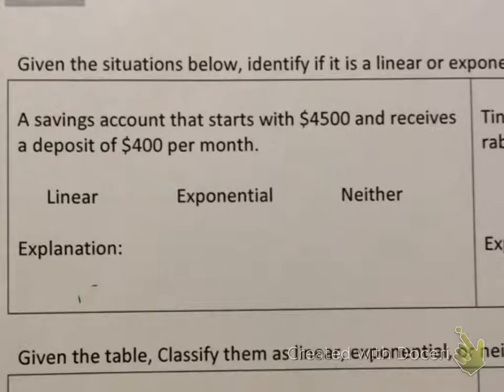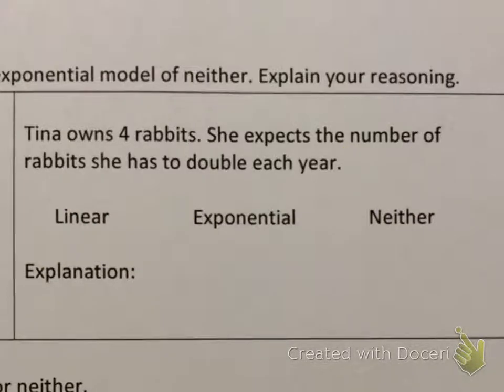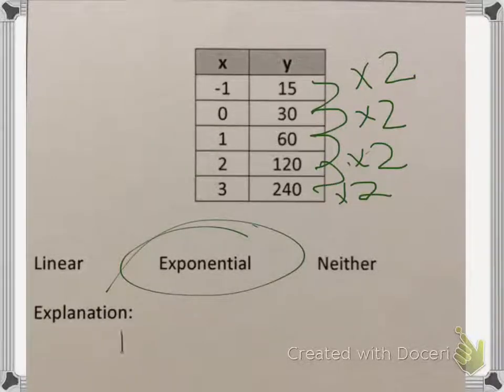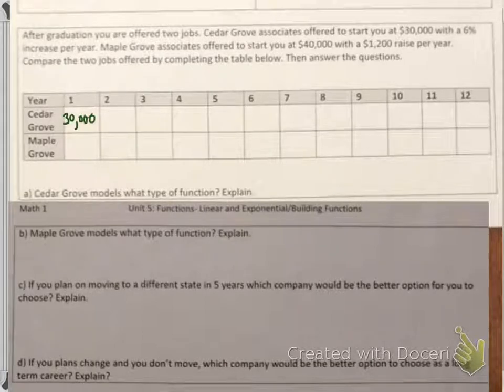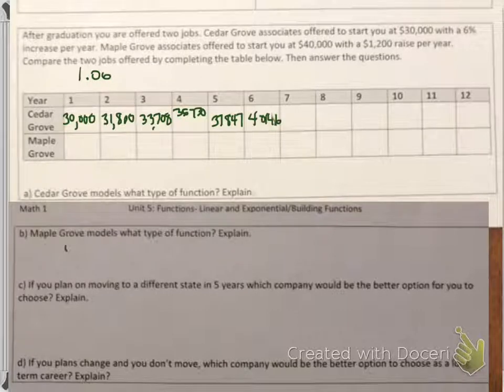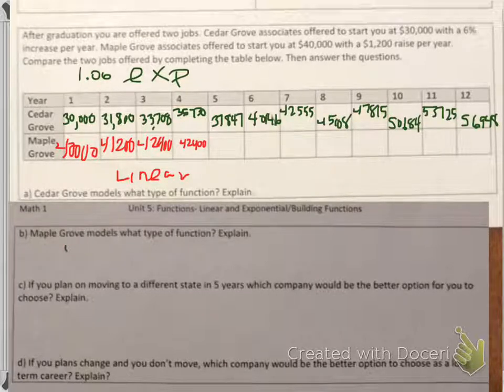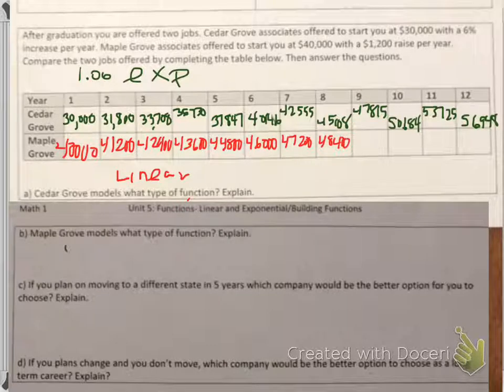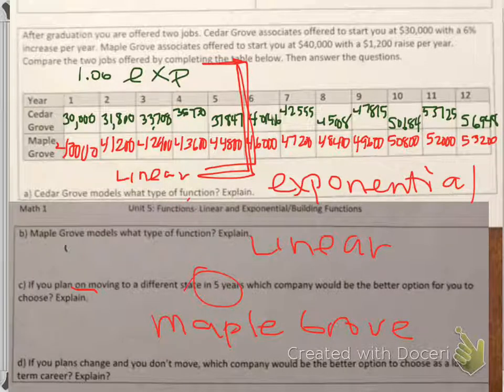5.8 Notes math 1